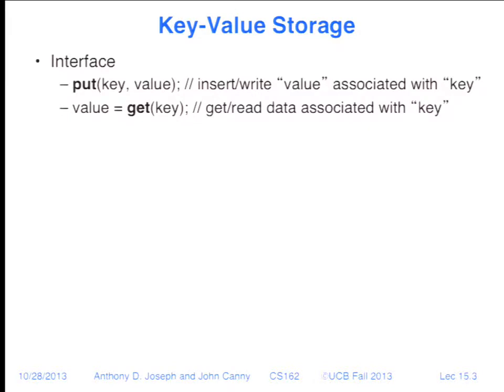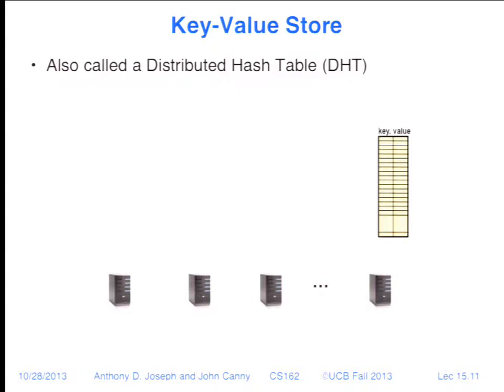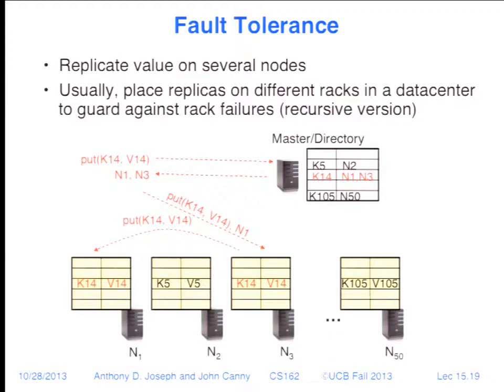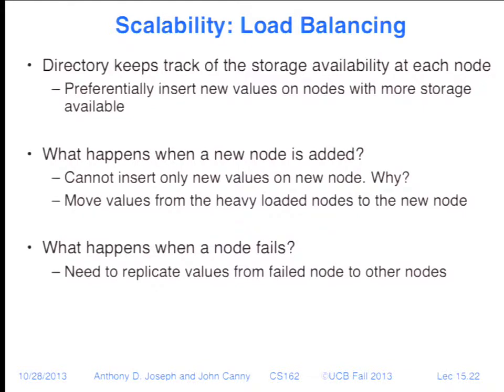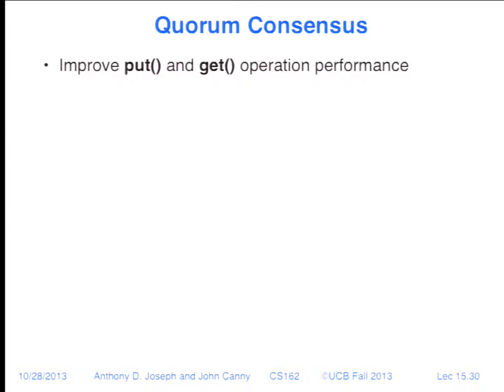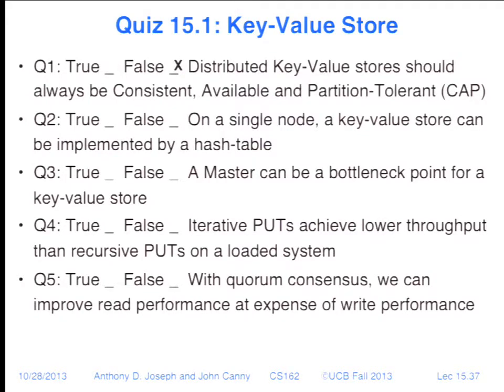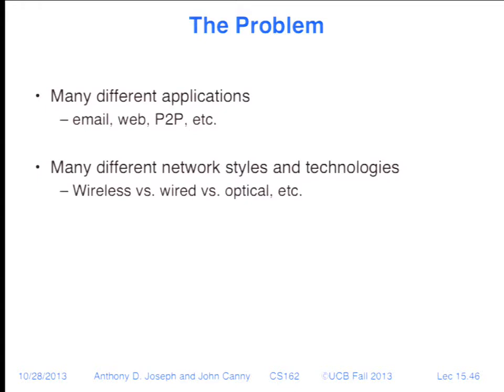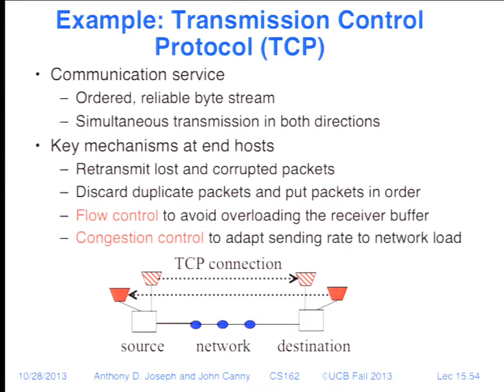Lecture 15. Key Value Storage, Network Protocols (CS 162, Fall 2013, UC Berkeley)